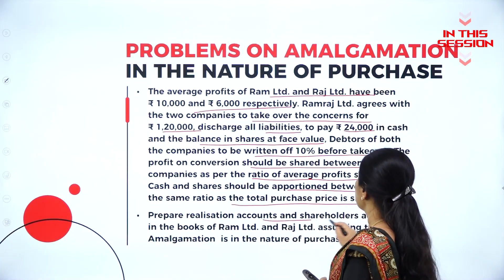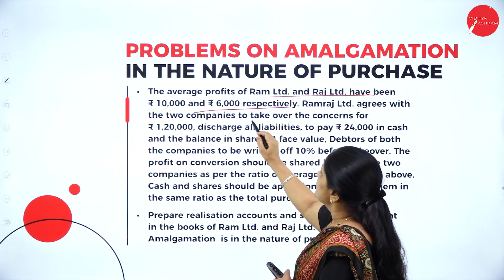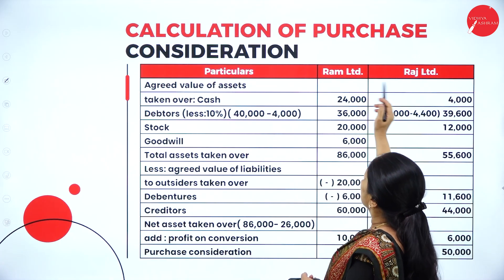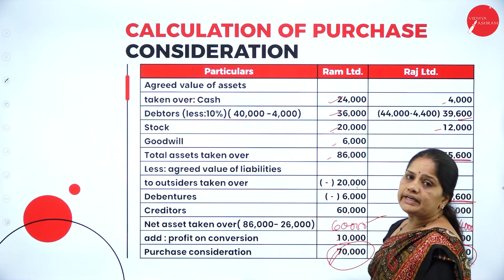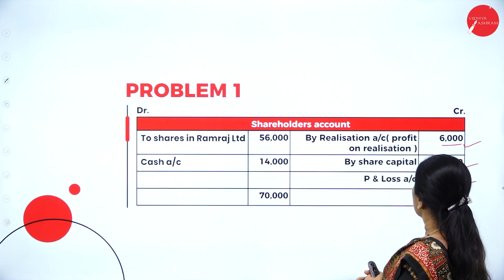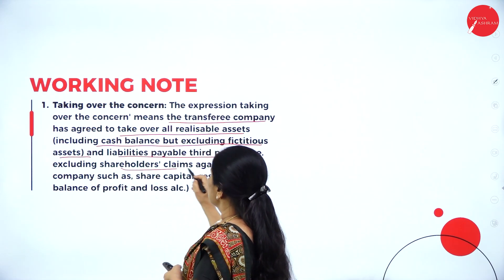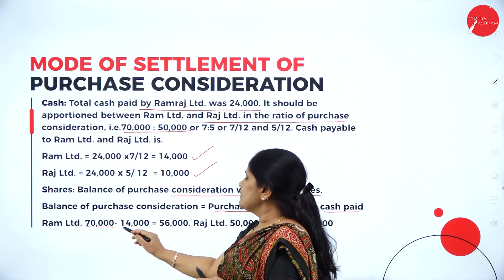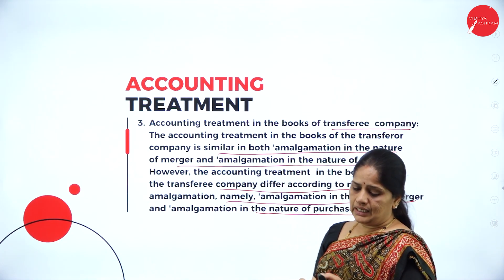DAY 09 | ADVANCE CORPORATE ACCOUNTING | IV SEM | B.COM | NEP | MERGERS AND ACQUISITIONS | L4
Course : B.COM
Semester : IV SEM
Subject : ADVANCE CORPORATE ACCOUNTING
Chapter Name : MERGERS AND ACQUISITIONS
Lecture : 4